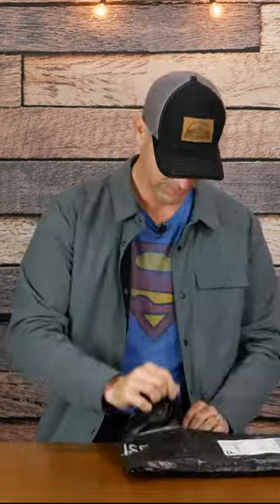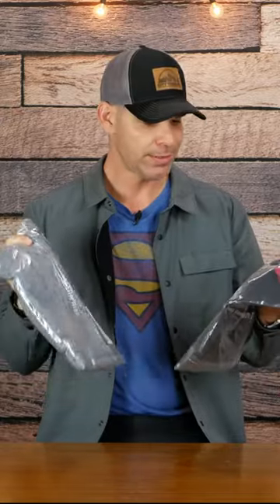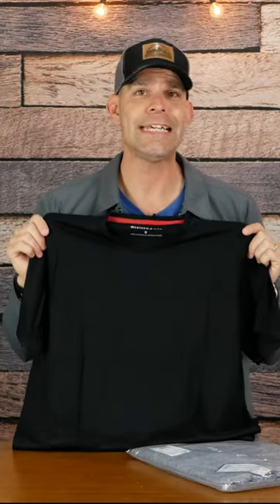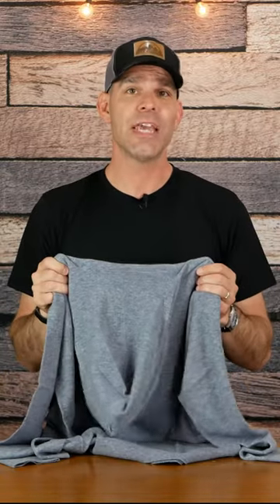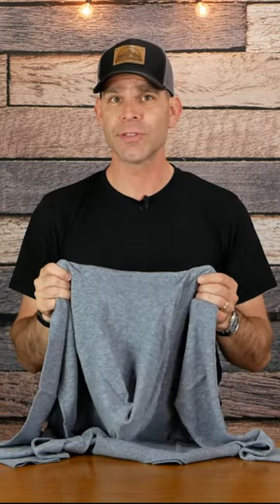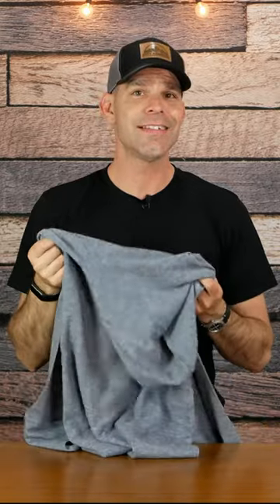UNBOXING: WESTERN RISE STRONGCORE MERINO TEE & STRONGCORE MERINO HOODIE SWEATER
Unboxing of the Western Rise StrongCore Merino Tee and StrongCore Merino Hoodie Sweater.

LINKS
Facebook Message City Trekker to order CITY TREKKER shirt for $25 or handkerchief for $25 (shipped CONUS)

FULL DISCLOSURE
This video is not sponsored but the product was provided by the company. The opinions expressed in the video are mine and mine alone and are not influenced by anyone else.